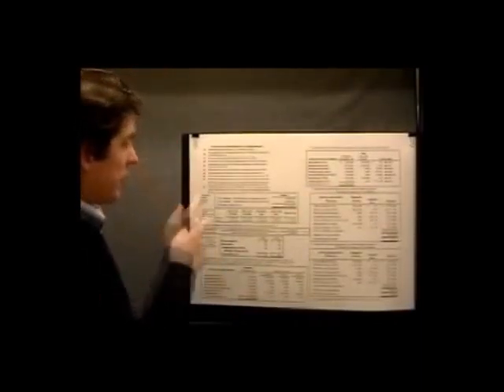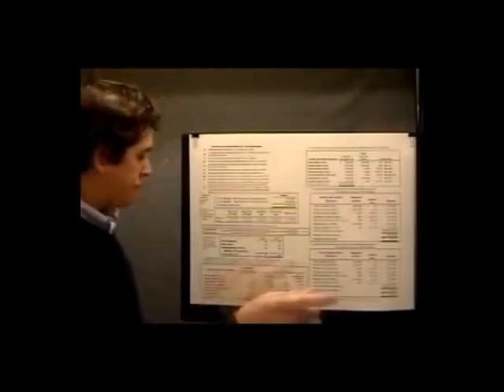Managerial Accounting Course - Lesson 3 - 2 of 3